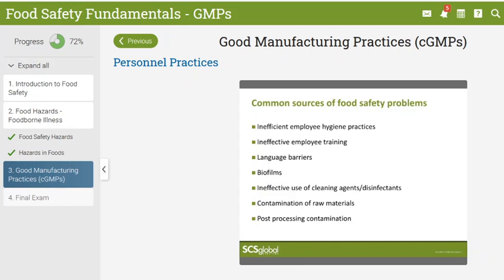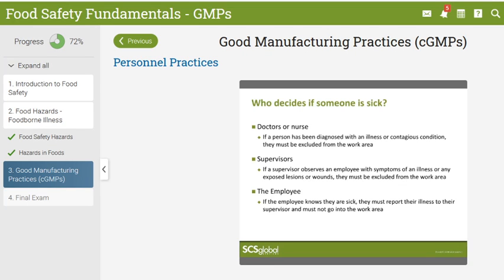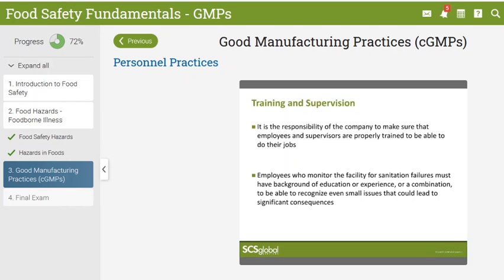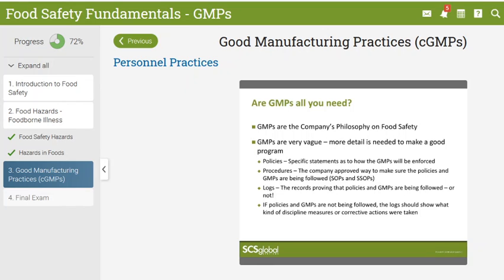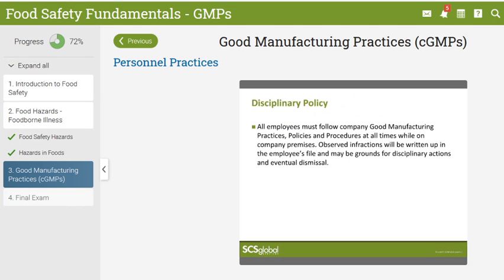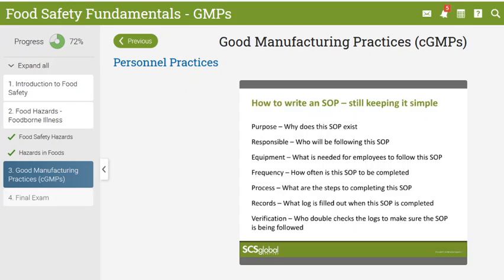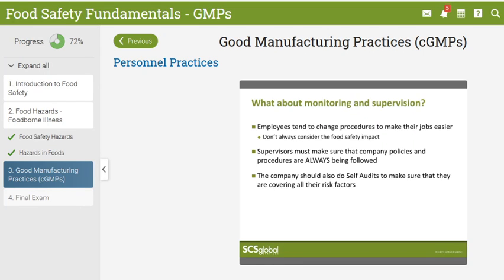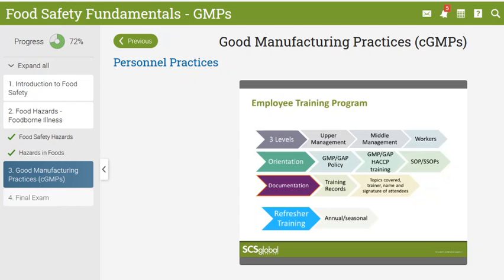6 subset HACCP GMPs and SOP for sanitation protocols Personell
partial module 4